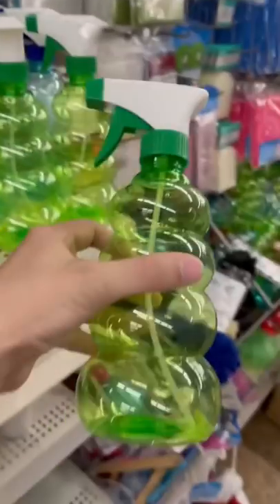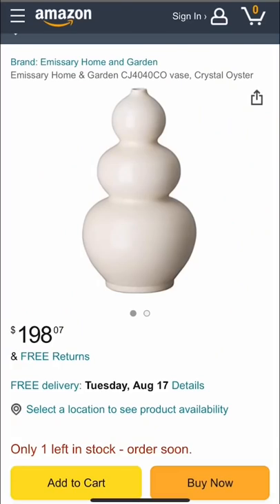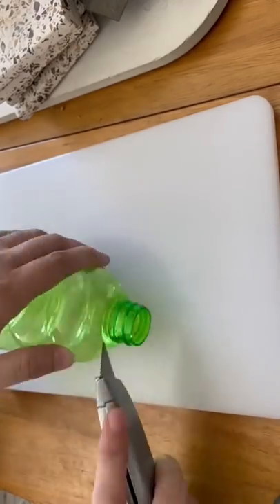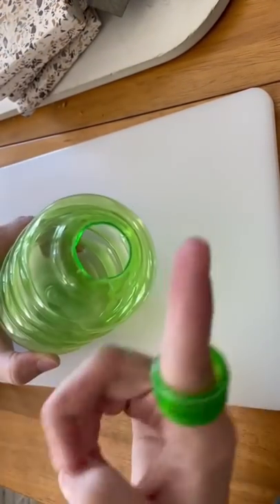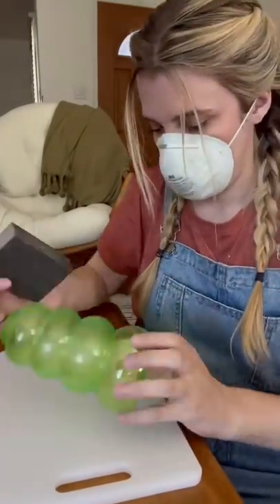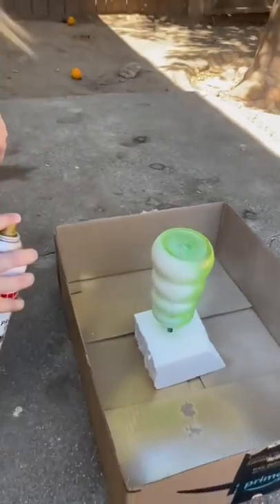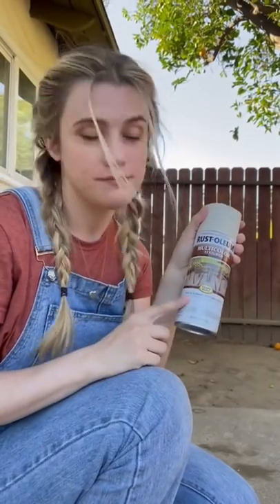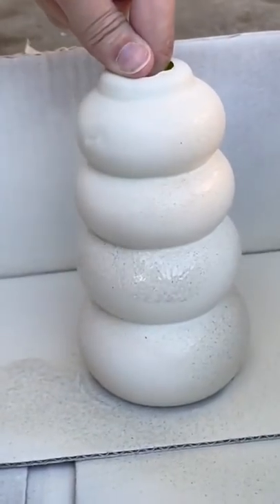Dollar Store DIY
Connie coming in clutch with this amazing dollar store flip!